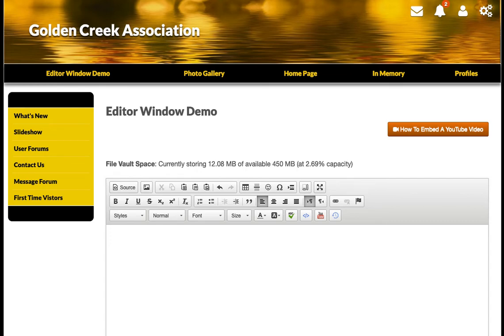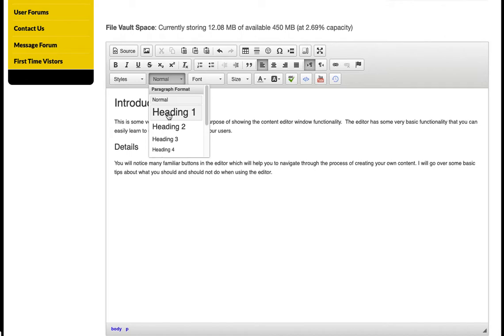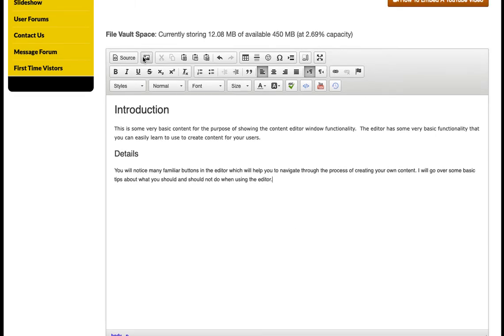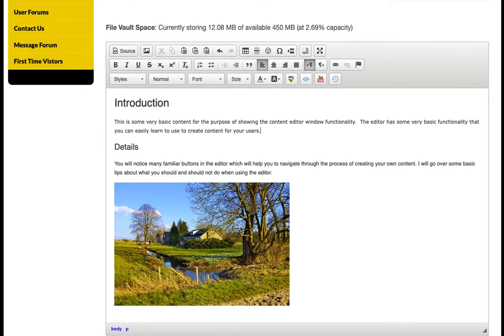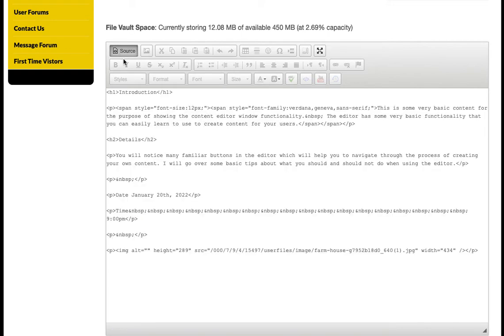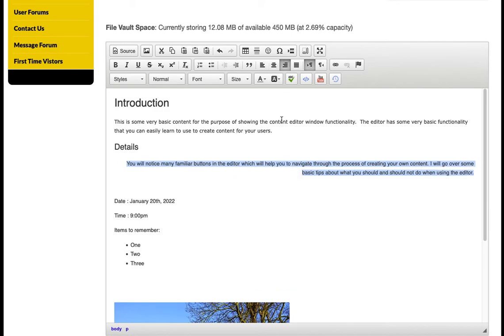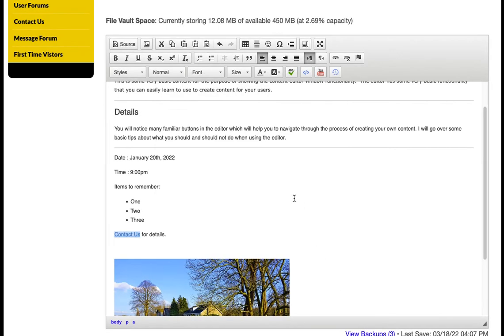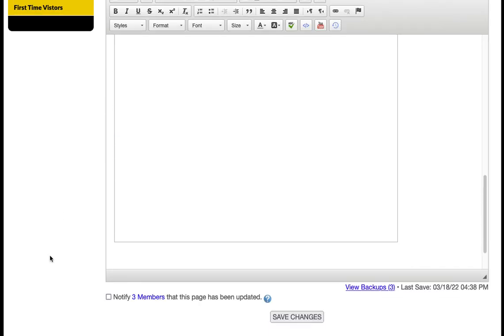Editor Window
How to use the Editor Window to create and edit your website content.